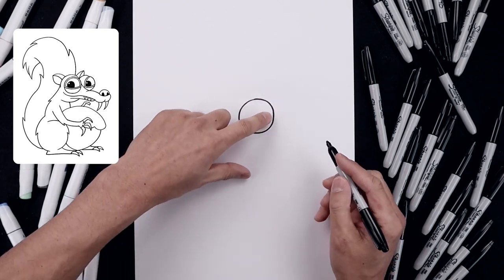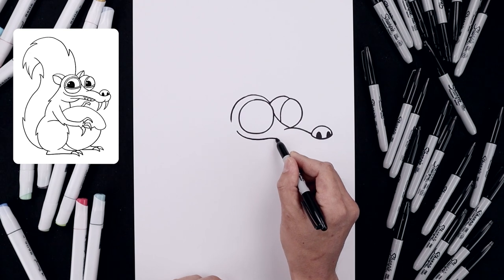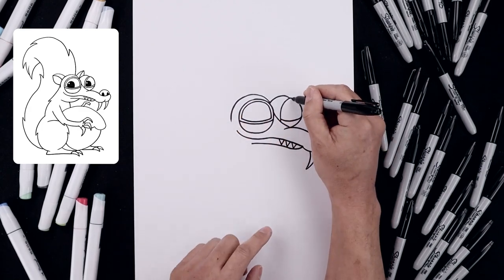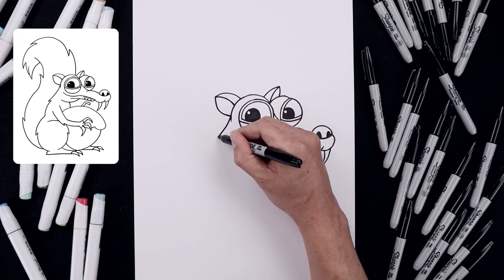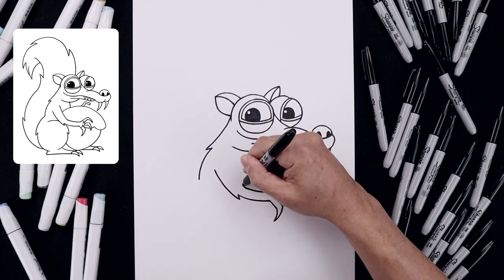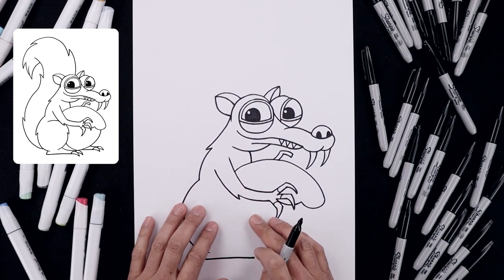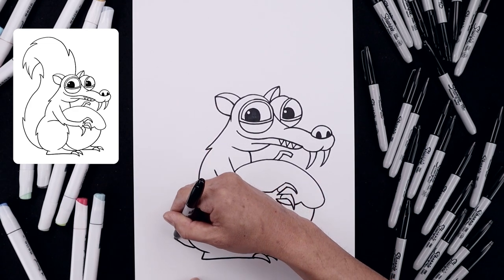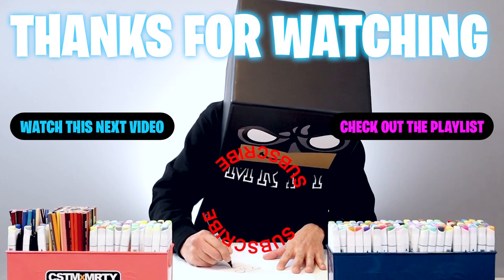How To Draw Scrat | YouTube Studio Art Tutorial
Welcome to the best Online Education Program for artists coming at you direct from our Youtube studio. Learn how to draw Scrat from Ice Age with Cartooning Club How To Draw. I'll teach you the simple method of drawing using easy to follow step by step instructions.